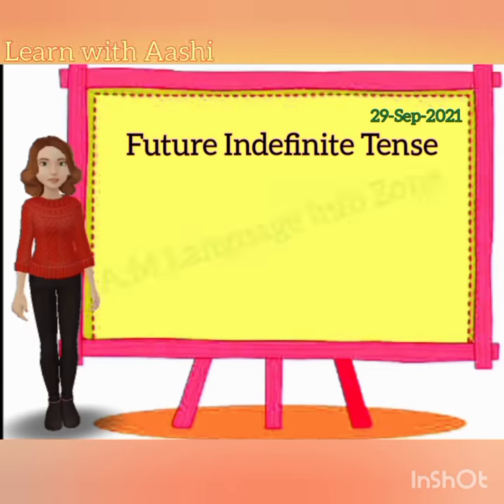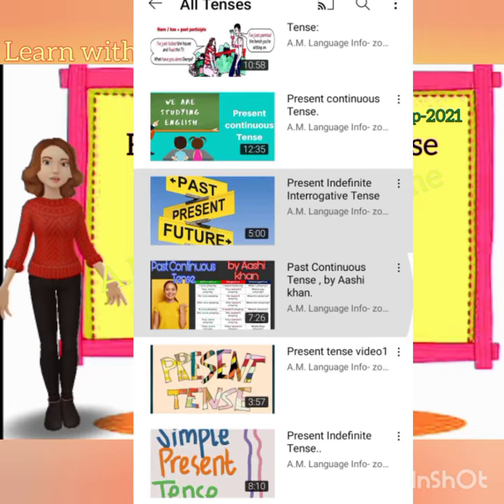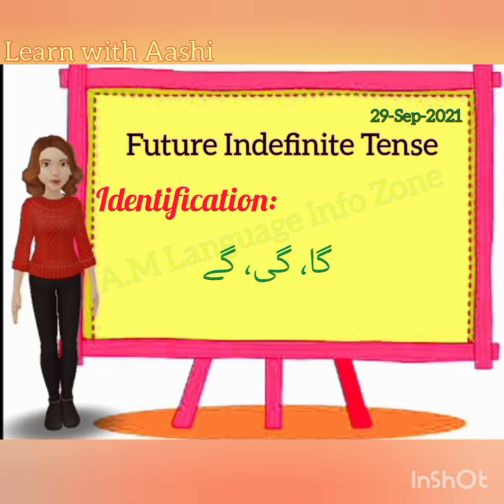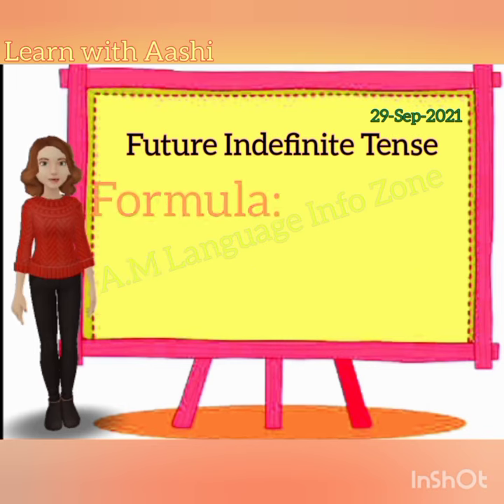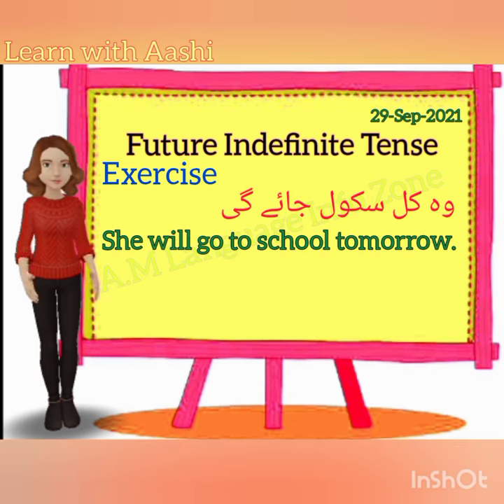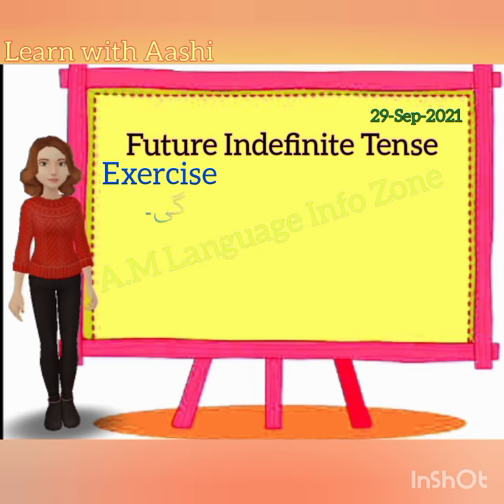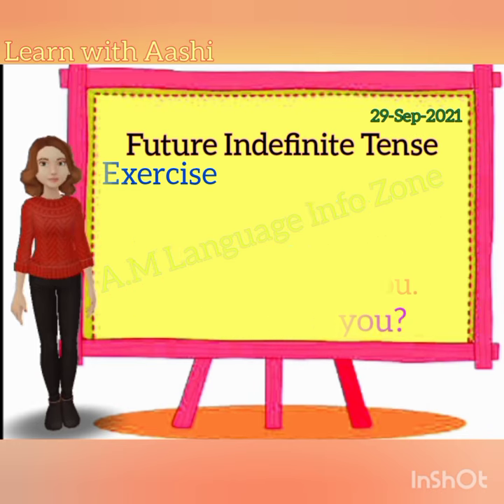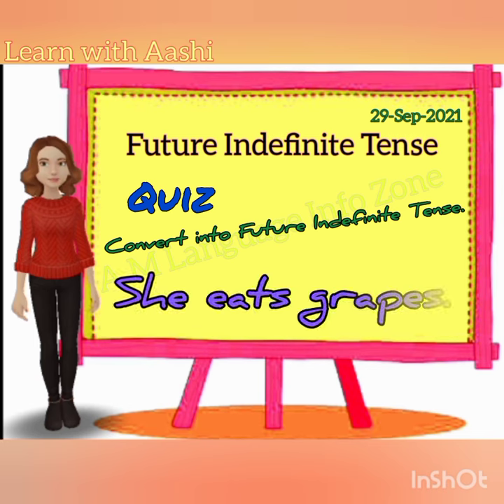Future Tense/Future Indefinite Tense/Simple Future Tense/futuretense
In Future Indefinite Tense, we use Shall/Will with all the Nouns and Pronouns and the first form of the verb. Shall is used with I and We Will is used with You, They, He, She, It and the nouns. However, Will can also be used with I and We to express certainty.

Examples

I shall eat pizza.

We shall eat snow.

He will make an aeroplane.

She will fall in love with a prince.

It will make a sense.

You will consider his request someday.

They will make up for the destruction.

Dani will butcher the buffalo.

Cars will operate on electricity in future.

I will do this work.

We will kill them.

He will propose her after she gets married.

She will drive a scooty.

They will take benefits from the government by protesti

MENU NAVIGATION

HOME

GRAMMAR

VOCABULARY

OTHERS

EXERCISE

 / English Grammar / Future Tense: Definition, Structure & Examples

Future Tense: Definition, Structure & Examples

Future tense also has four forms. However, one of the forms has no practical use.

Simple Future (Future Indefinite) Tense

The simple future tense is used when an action is promised/thought to occur in the future.

Structure:

Subject + shall/will + verb +  . . . . . . . .

Example:

We shall move to another city.

He will come to New York tomorrow.

They will make a phone which has artificial intelligence.

Note: The structure of the present progressive tense also can be used when an action is promised/arranged/planned to take place in the near future.

Example:

We are moving to Texas next week.

The bus is leaving at 6.00 PM.

More: Examples of Simple Future Tense

The future continuous tense is used when an action is promised/thought to be going on at a specific time/context in the future.

 Structure:

Subject + shall/will + be + verb+ing . . . . . . . .

Example:

I shall be sleeping at around 6.00 AM tomorrow.

They will be playing at this time tomorrow.

She will be watching TV when I come home.

I will be working in the office while you watch a movie.

More: Examples of Future Continuous Tense

The future perfect tense is used to demonstrate an action which is promised to be done by a certain time in the future.

Structure:

Subject + shall/will + have + verb in the past participle . . . . . . . .

Example:

I shall have completed the assignment by Monday.

She will have cleaned the house before her father comes.

Alex will have submitted the tender by tomorrow.

Before I go to see her, she will have left the place.

They will have finished making the bridge by January.

More: Examples of Future Perfect Tense

Note: There is no practical use of this tense.

More: Examples of Future Perfect Continuous Tense